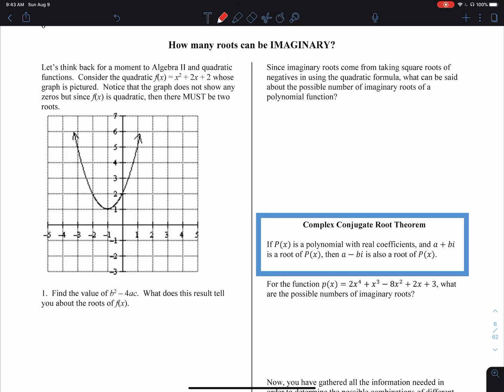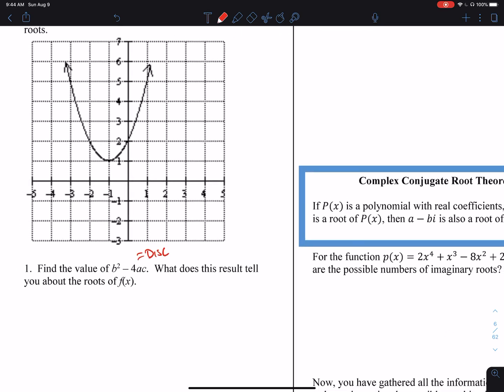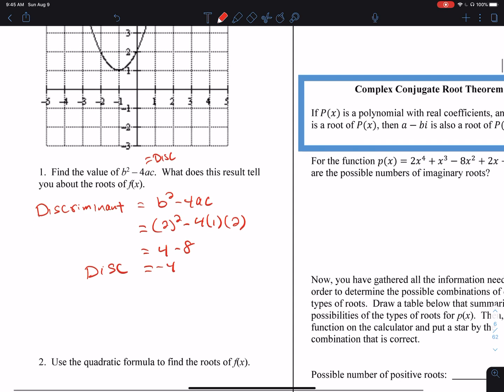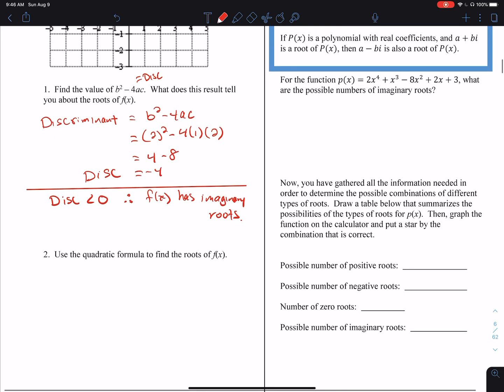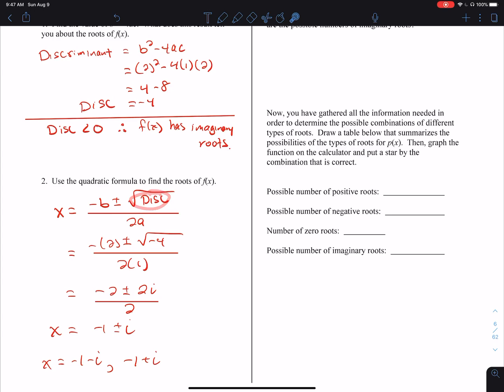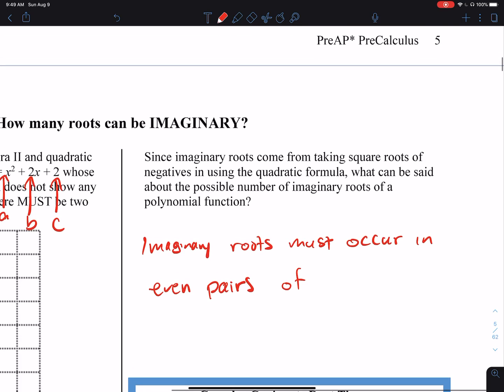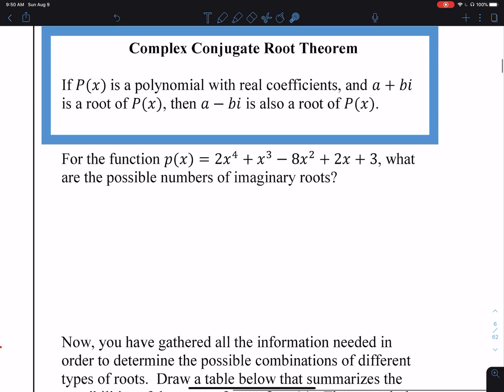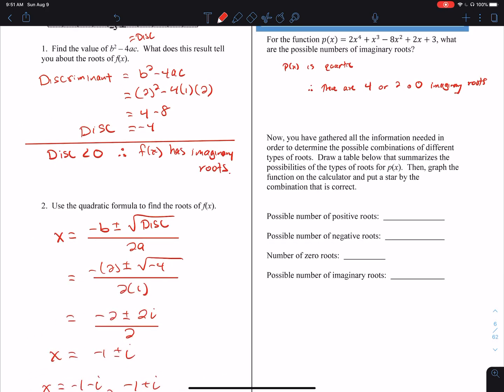PreAP PreCalculus Notes 4.1 How Many Roots Can Be Imaginary? (4 of 5)